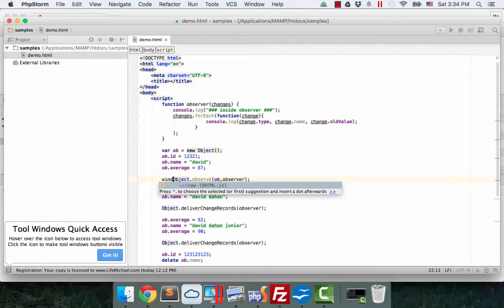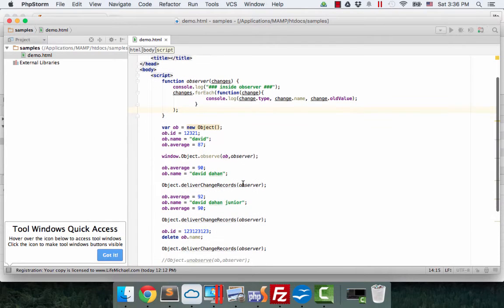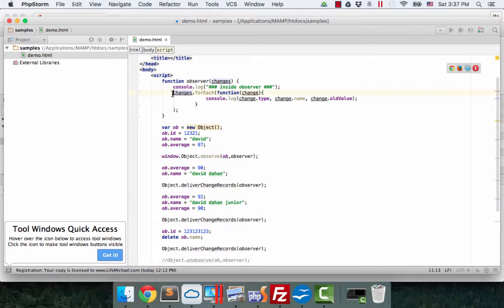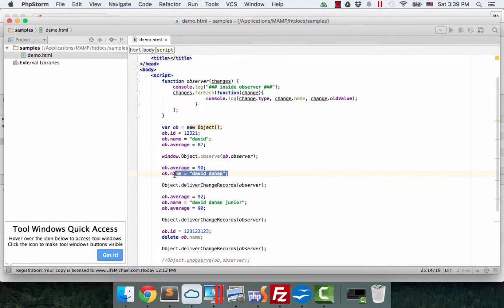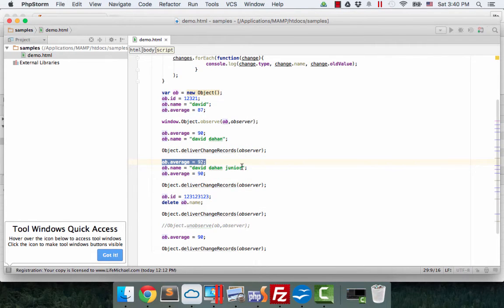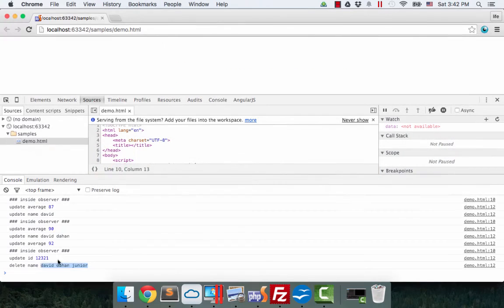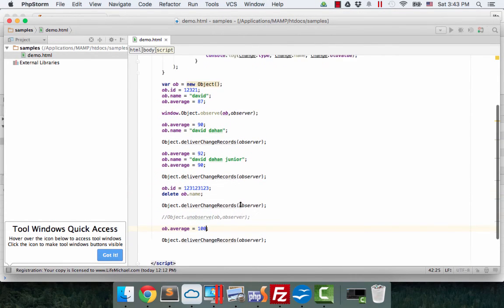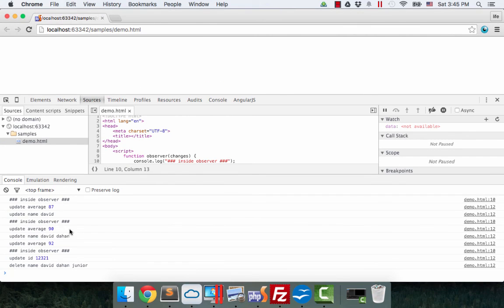Observers in ECMAScript 2016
As of ECMAScript 2016 we can bind a function to specific object and have that function been called whenever the object changes.